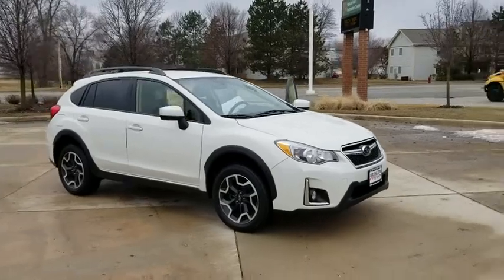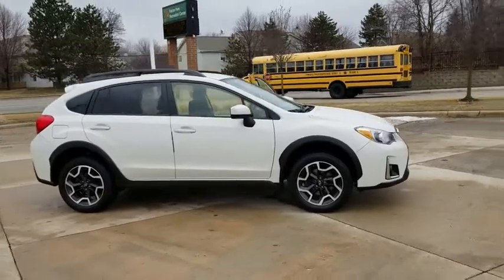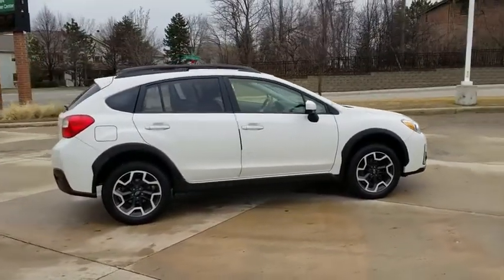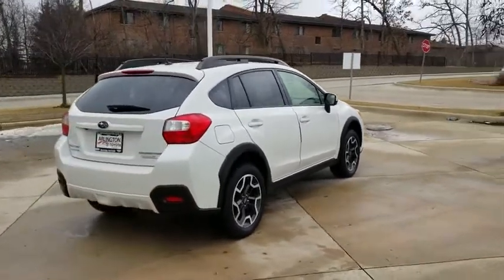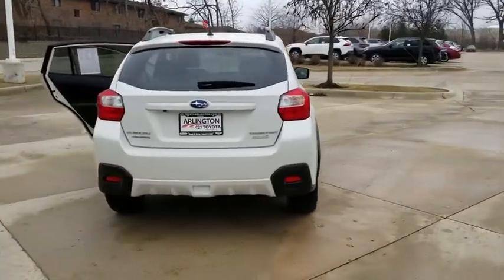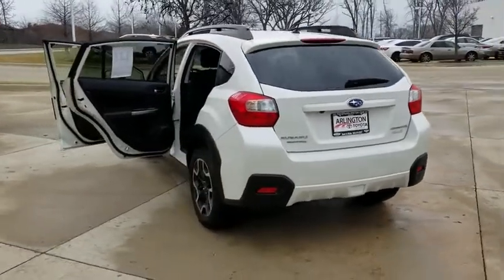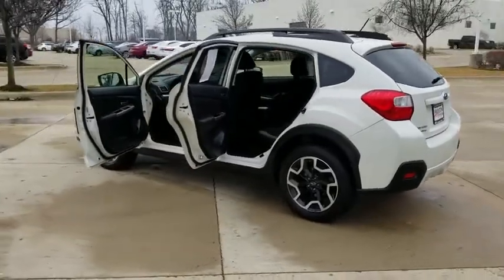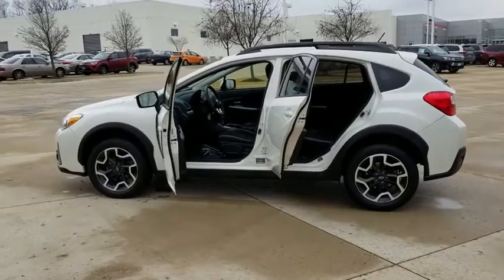2016 Subaru Crosstrek Schaumburg, Arlington Heights, Buffalo Grove, Elgin, Northbrook, IL 15012P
Crystal White Pearl Used 2016 Subaru Crosstrek available in Arlington Heights, Illinois at Arlington Toyota. Servicing the Schaumburg, Buffalo Grove, Elgin, Northbrook, IL area.

Arlington Toyota
2095 N Rand Rd

*AWD!!!* Outside Temp Gauge, STANDARD MODEL W/CVT, CRYSTAL WHITE PEARL, BLACK, CLOTH UPHOLSTERY, Wheels: 17 x 7.0J Aluminum Alloy -inc: Dark gray w/machine finish, Variable Intermittent Wipers w/Heated Wiper Park, Urethane Gear Shift Knob, Trip Computer, Transmission: Lineartronic CVT -inc: steering wheel paddle-shift control switches and 6-speed manual mode function, Tires: 225/55R17 95H AS. This Subaru Crosstrek has a strong Regular Unleaded H-4 2.0 L/122 engine powering this Variable transmission.*These Packages Will Make Your Subaru Crosstrek Premium The Envy of Your Friends *Tailgate/Rear Door Lock Included w/Power Door Locks, Systems Monitor, Subaru Starlink Smartphone Integration -inc: AHA Infotainment, Pandora, iHeart Radio, calendar, Stitcher, music player, news and weather, Strut Front Suspension w/Coil Springs, Steel Spare Wheel, Sliding Front Center Armrest, Single Stainless Steel Exhaust, Side Impact Beams, Seats w/Cloth Back Material, Roof Rack Rails Only, Roll-Up Cargo Cover, Remote Releases -Inc: Power Cargo Access and Mechanical Fuel, Remote Keyless Entry w/Integrated Key Transmitter, Illuminated Entry, Illuminated Ignition Switch and Panic Button, Rear Vision Camera, Rear Cupholder, Rear Child Safety Locks, Radio: Subaru Starlink 6.2 Multimedia System -inc: AM/FM stereo HD Radio, single-disc CD player w/MP3/WMA/CRR/RW file capability, single touch gesture high resolution 6.2 LCD display, Radio Broadcast Data System (RBDS), Bluetooth audio streaming connectivity, Bluetooth hands-free phone connectivity, iPod control capability, iTunes tagging capability, SiriusXM All Access Radio and Travel Link (subscription required), USB port, 3.5mm auxiliary input jack, 6 speakers, and roof mounted audio antenna StarLink enrollment cannot be applicable to Fleet Management Companies (FMCs) or to Commercial fleet accounts at this time., Radio w/Seek-Scan, Clock and Steering Wheel Controls, Power Rear Windows and Fixed 3rd Row Windows, Power Door Locks.*Critics Agree*IIHS Top Safety Pick+, KBB.com 10 Best All-Wheel Drive Vehicles Under $25,000, KBB.com Brand Image Awards, KBB.com Best Resale Value Awards.*Stop By Today *For a must-own Subaru Crosstrek come see us at Arlington Toyota, 2095 North Rand Rd, Palatine, IL 60074. Just minutes away!